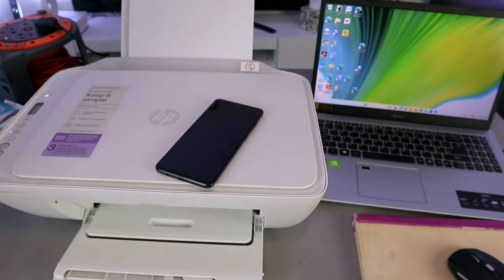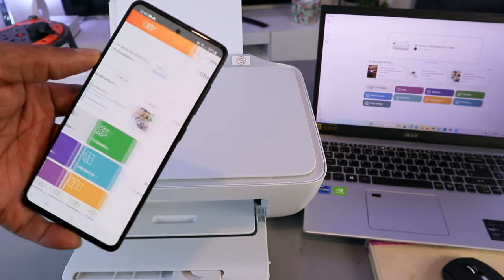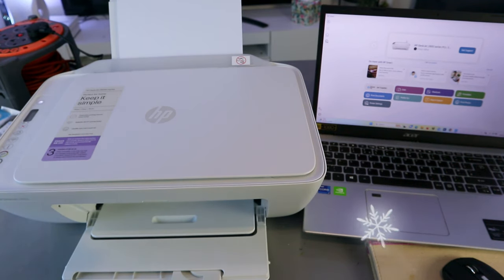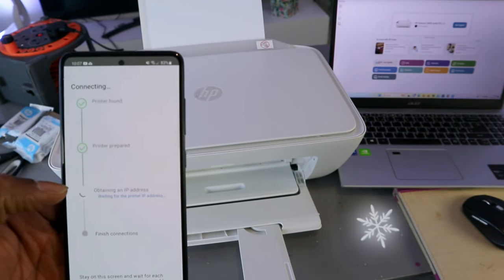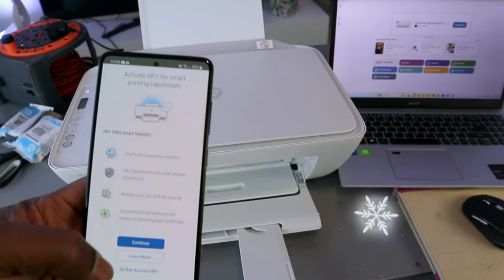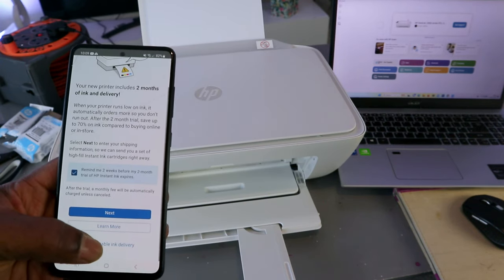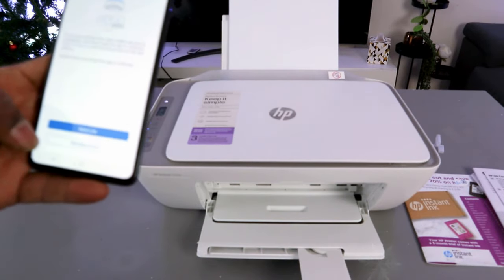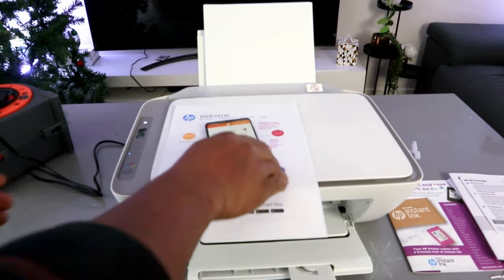HP DeskJet 2800E Set Up / Connect To WIFI Via HP Smart App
This video is HP DeskJet 2800E Set Up / Connect To WIFI Via HP Smart App
There are two methods available to connect an HP DeskJet 2710 printer to Wi-Fi using a computer laptop: utilizing the HP Smart app or the HP Printer Install Wizard. (Amazon)

1. Ensure that your printer is powered on and has paper loaded in the tray.
2. Confirm that your computer laptop is connected to the desired Wi-Fi network.
3. Download and install the HP Smart app on your computer laptop.
4. Launch the HP Smart app and either sign in or create an HP account.
5. The app will automatically detect your printer. If not, tap the "+" sign and select your printer from the provided list.
6. Tap the "Settings" icon and choose "Printer Settings".
7. Select "Network Setup".
8. Pick your Wi-Fi network and enter the corresponding password.
9. Tap "Connect".
10. Your printer is now successfully connected to Wi-Fi, enabling you to print from your computer laptop.

1. On your computer laptop, access the Start menu and select "Devices and Printers".
2. Click on "Add a printer".
3. Choose your printer from the available list and click "Next".
4. Follow the on-screen instructions to complete the installation process.
5. Select your Wi-Fi network and enter the password when prompted.
6. Click "Connect".
7. Your printer is now connected to Wi-Fi, allowing you to print from your computer laptop.

Additional tips:

- If your printer is not detected by either the HP Smart app or HP Printer Install Wizard, ensure that it is turned on and properly connected to your computer laptop.